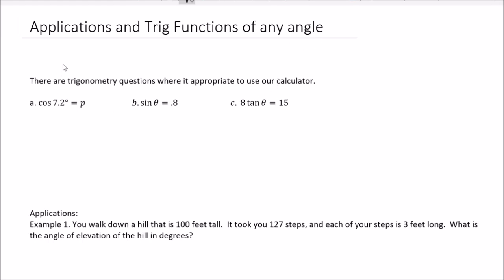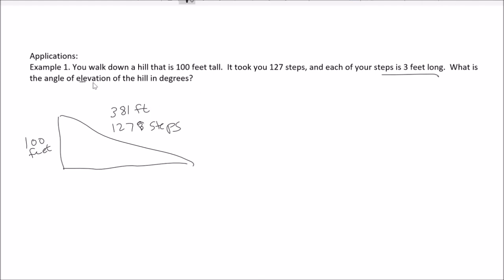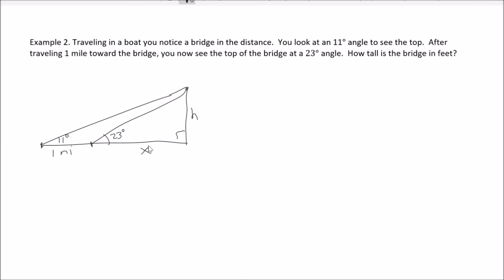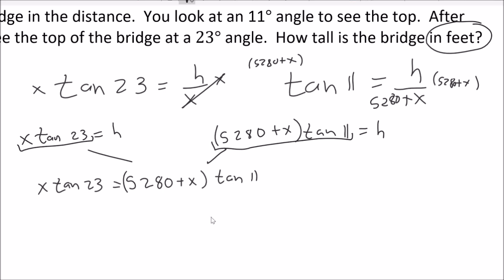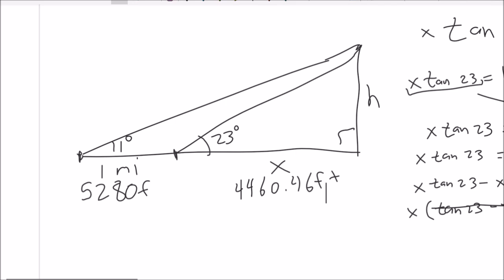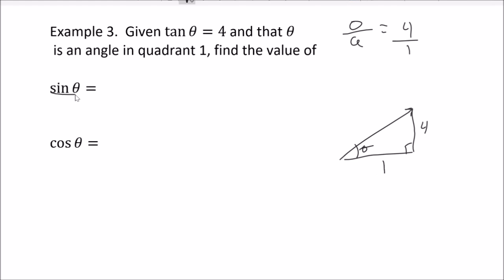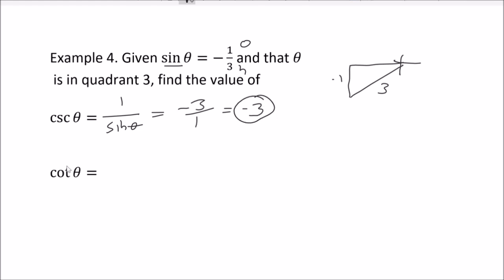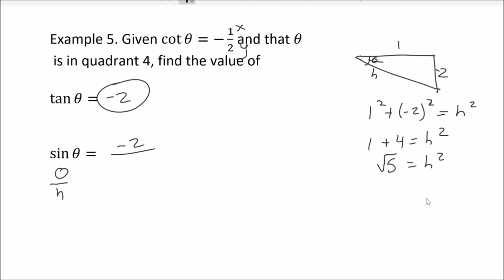IB Maths Unit 4, lesson 5, Applications and Trig Functions of any angle